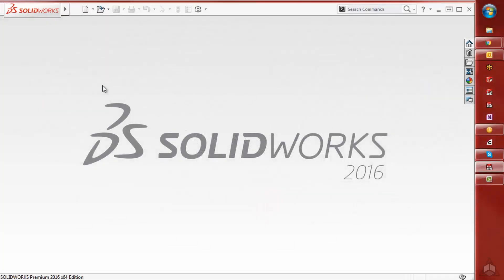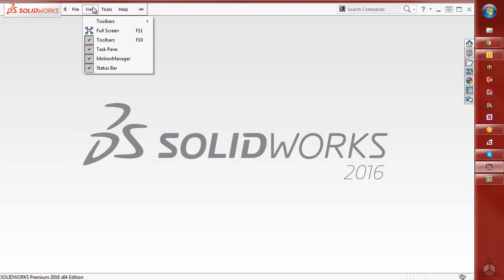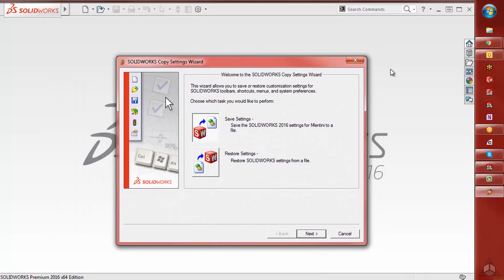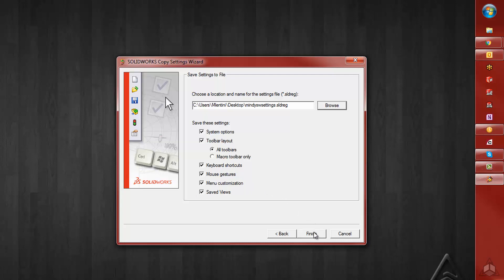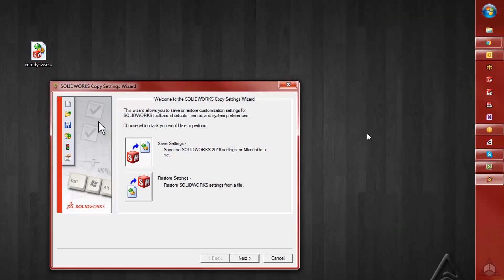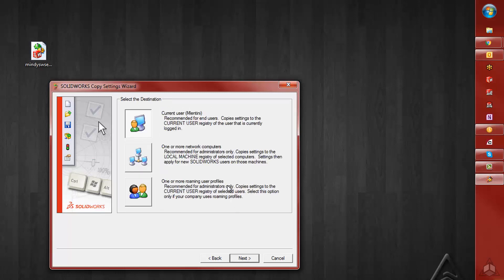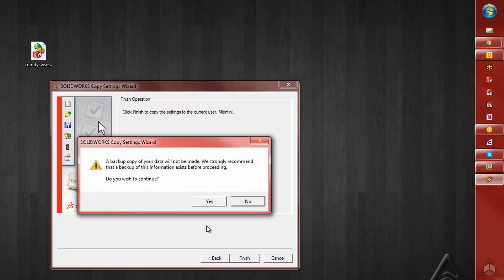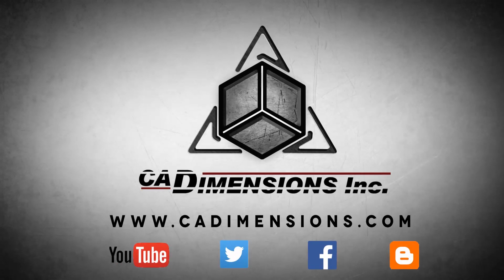Tech Tip - Copy Settings Wizard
Check out this four minute Tech Tip when we talk about the Copy Settings Wizard in SOLIDWORKS. The Copy Settings Wizard allows you to save your SOLIDWORKS systems settings, as well as restore them to users, computers and profiles. This is great when you've upgraded to a new computer and want to share your settings with a co-worker, or you've just reset your SOLIDWORKS registry while troubleshooting.